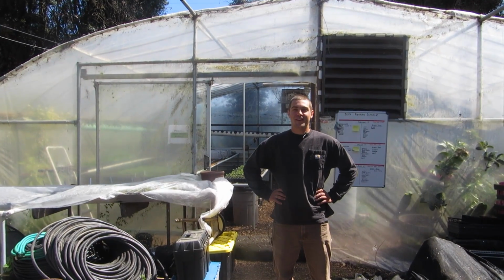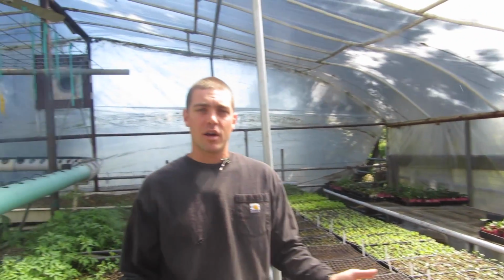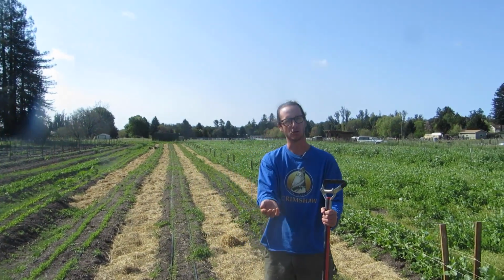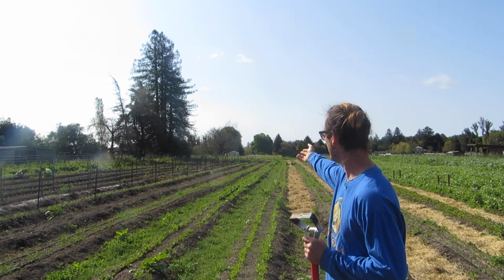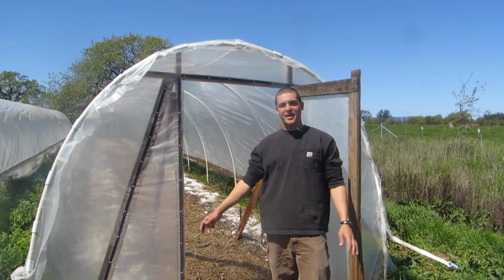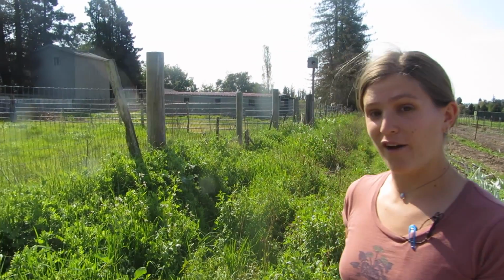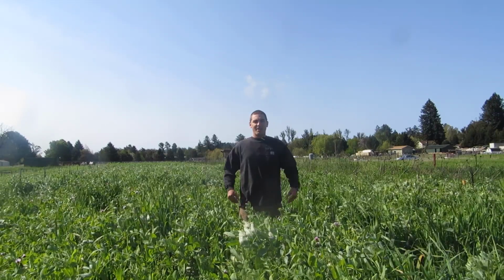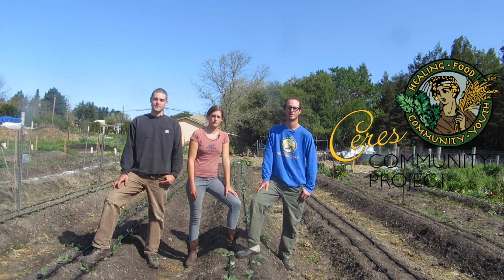The Giving Gardens Project Spring Organic CSA Farm Tour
Loren, Sarah, and Tyja show us there CSA farm in Sebastopol, CA
Springtime In Sonoma County. Check it out to learn about there Organic Farming Methods, there CSA and restaurant crops.

In this video we see the nursery, row crops, hedge rows, hoop houses, bee hives, mini orchard and more!